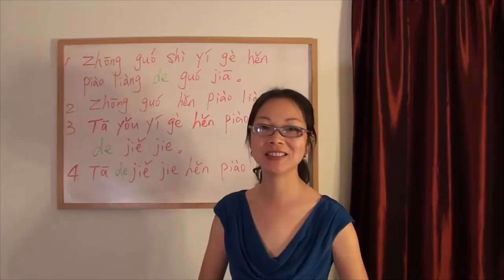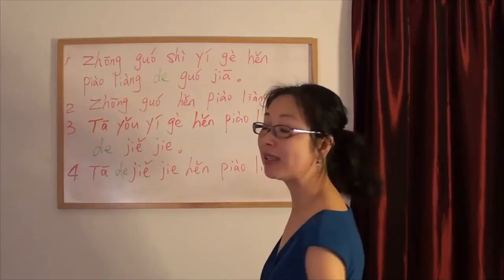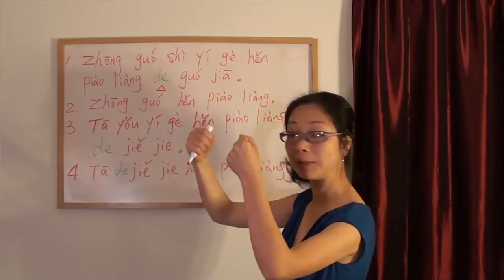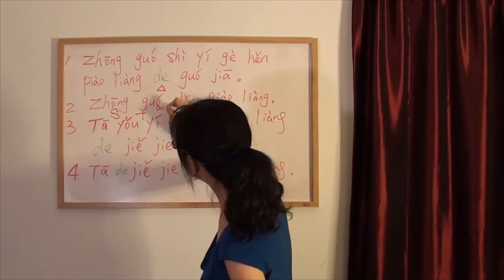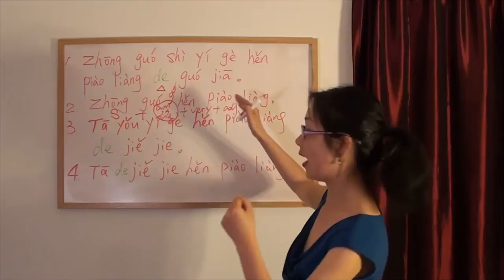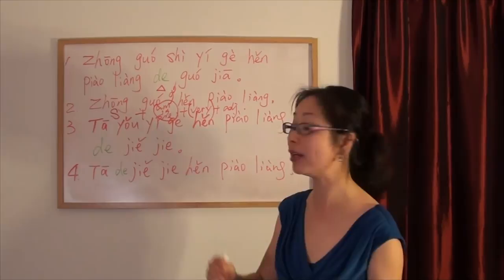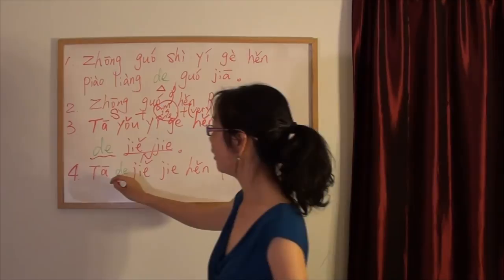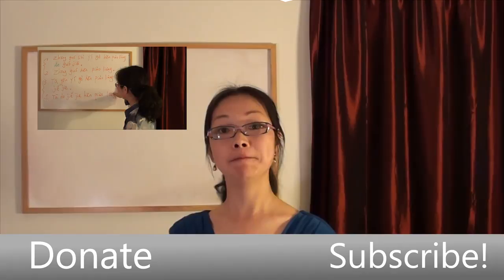Chinese Sentence Patterns Part 1 (of 2)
Today in 5 Minute Chinese we are going to look at the grammar rules of four sentences from last week a little more closely. We'll look at when using the word "very" is a requirement for correct Chinese, and when it is optional. We will also review over the usage of "de" in these circumstances as there are times to use it, and times to not use it.

Sentences today:
1. Zhong gou shi yi ge hen pao liang (de) guo jia.
2. Zhong gou hen piao liang.
3. Ta you yi ge hen piao liang de jie jie.
4. Ta de jie jie hen piao liang.